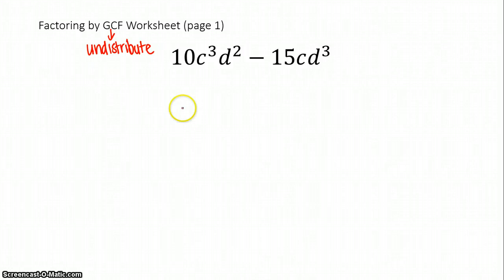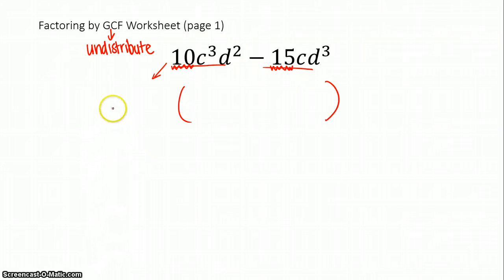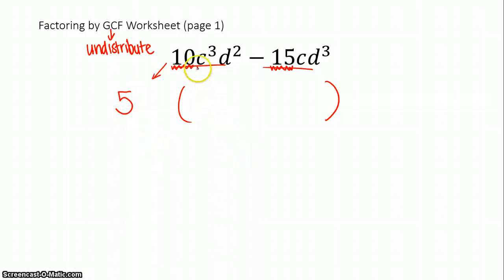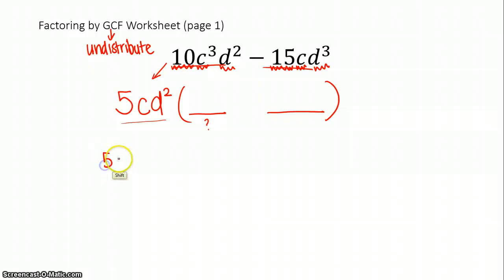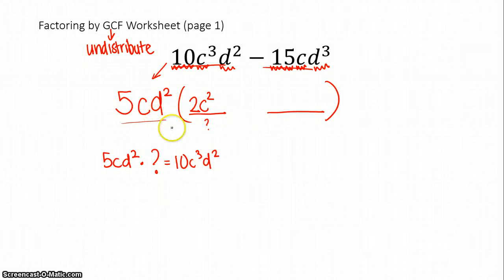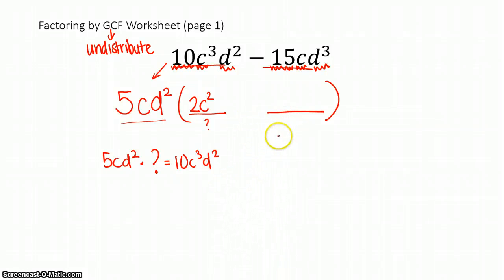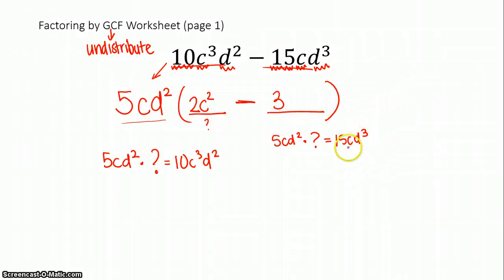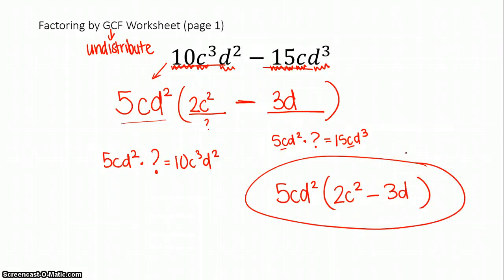Factoring Packet: GCF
Factoring Packet Help on Page 1